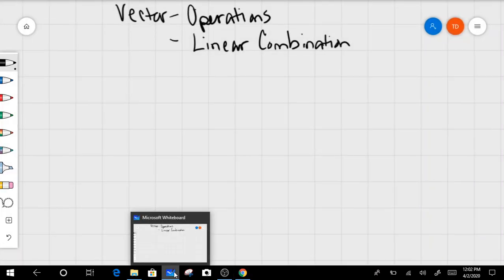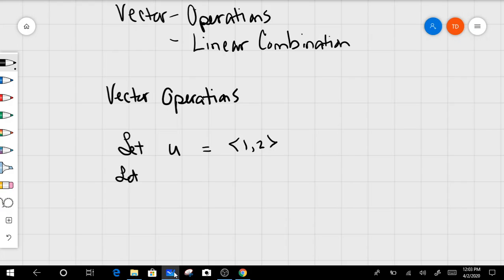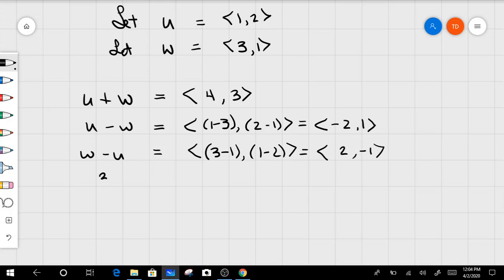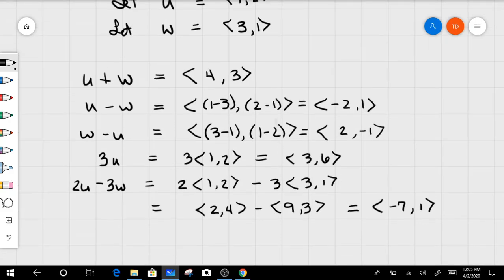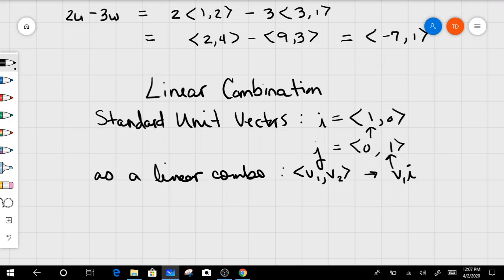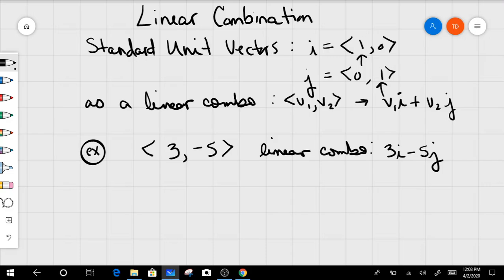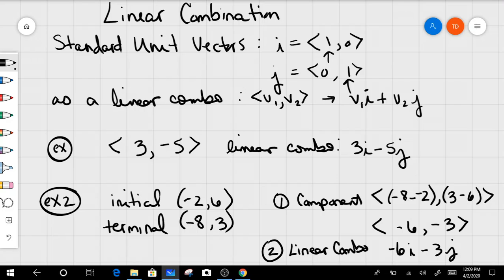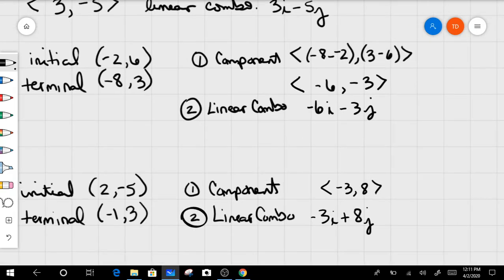Vectors operations and linear combo